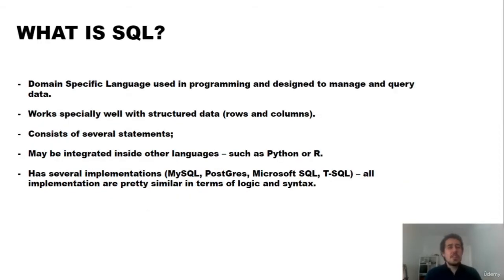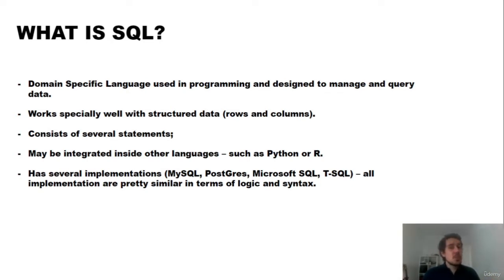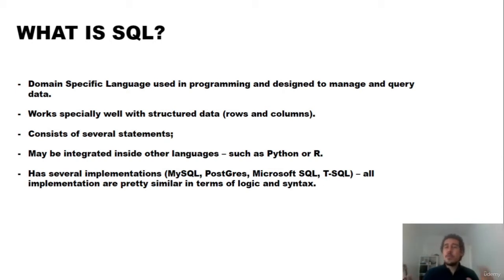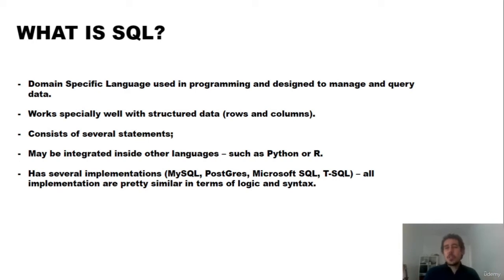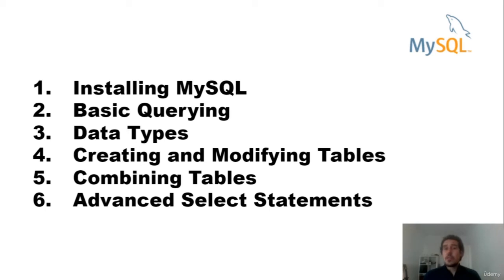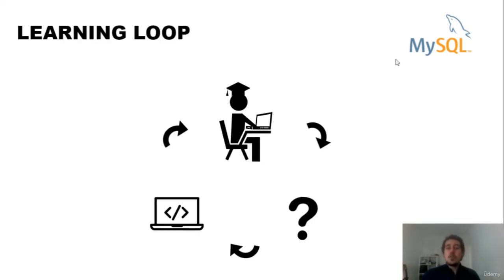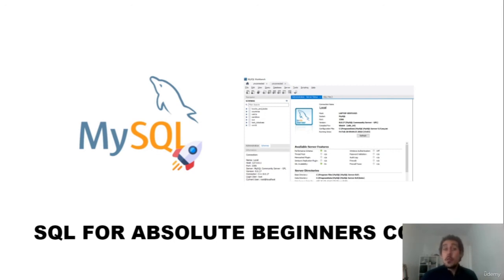1 Introduction | SQL For Absolute Beginners - MySQL from Scratch